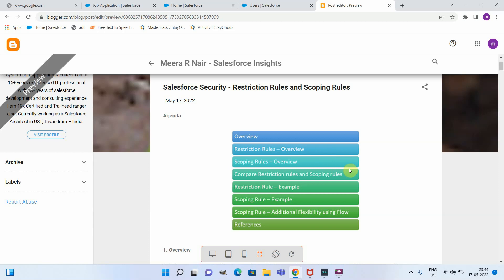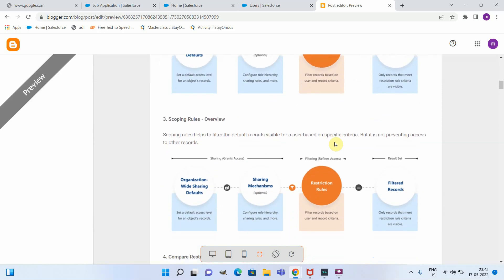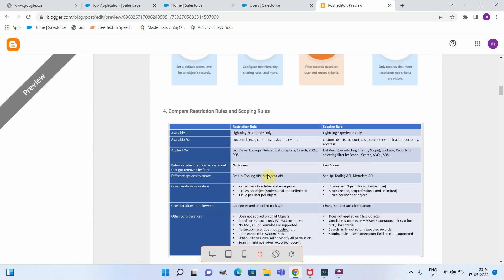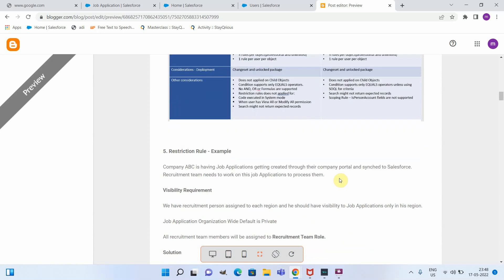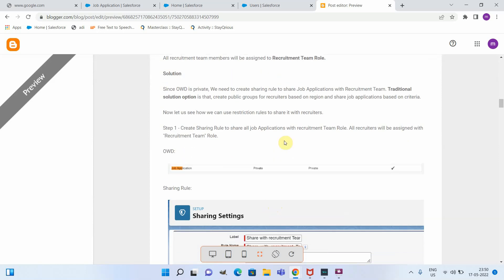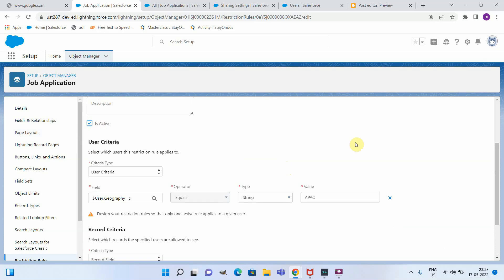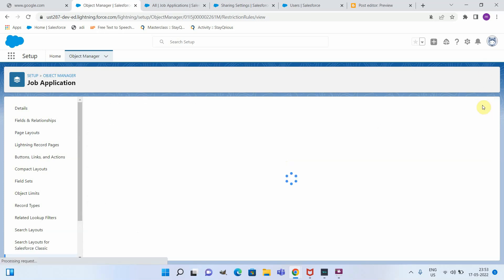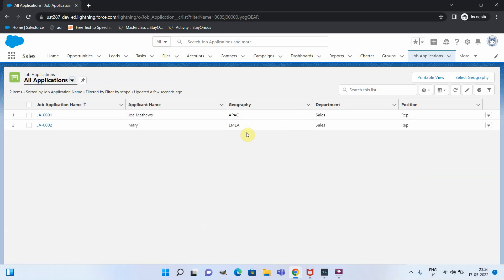Salesforce Security - Restriction Rules & Scoping Rules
This video explains Salesforce security using Restriction Rules & Scoping Rules  with the help of examples